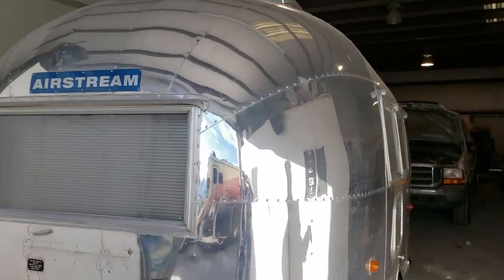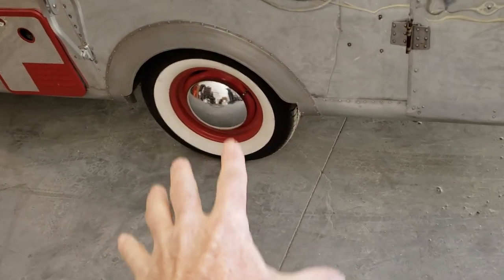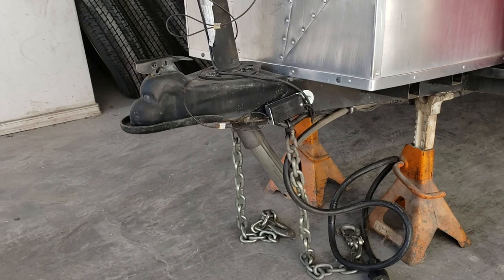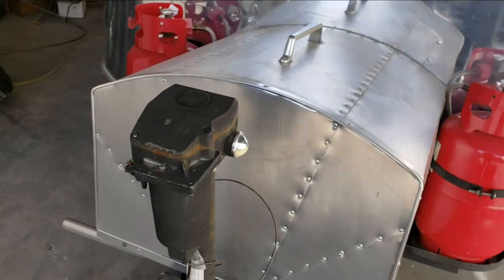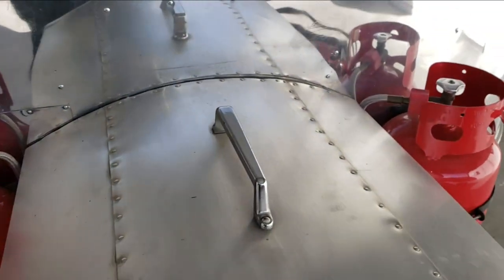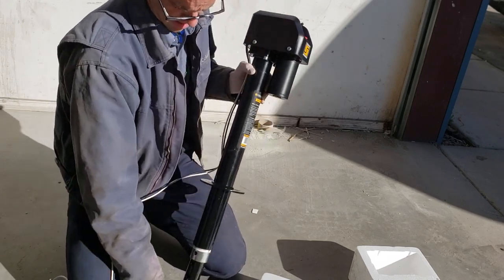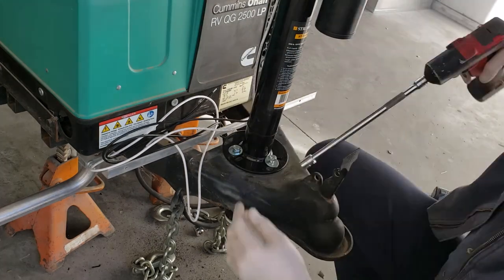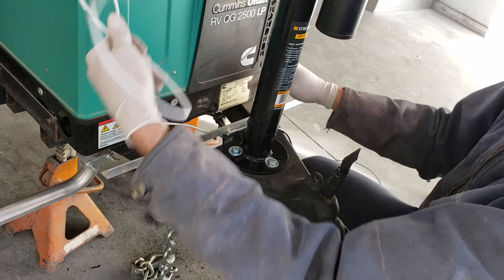Replacing a Trailer Tongue Jack on a Vintage Airstream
The owner of this beautiful 1961 Airstream Bambi did not fully retract his tongue jack when he brought his trailer to the shop. Join me as I find the simpliest of jobs difficult.